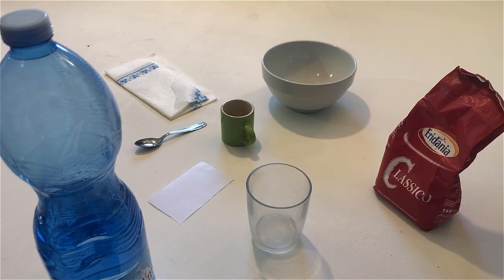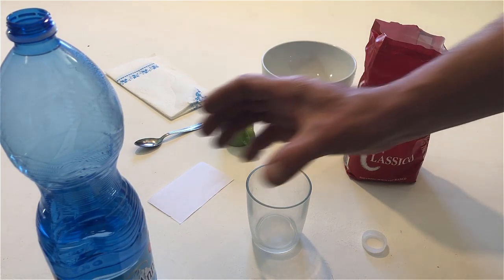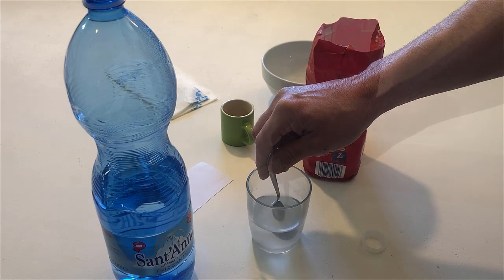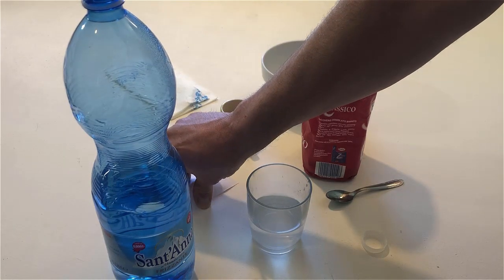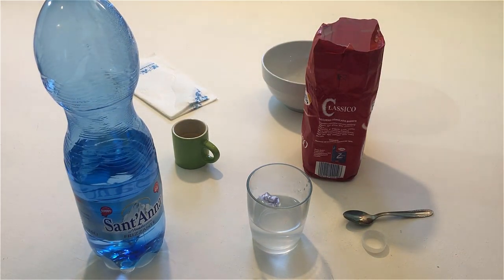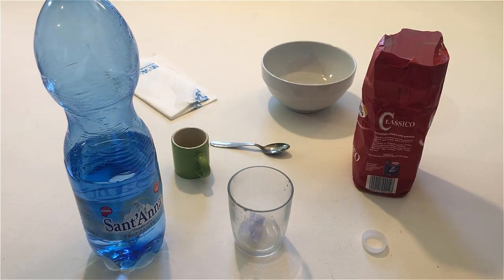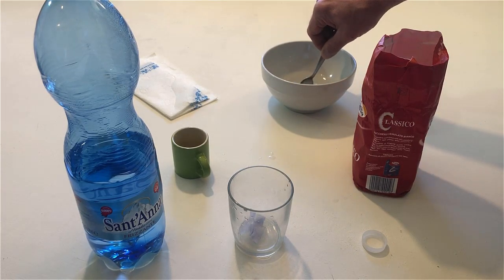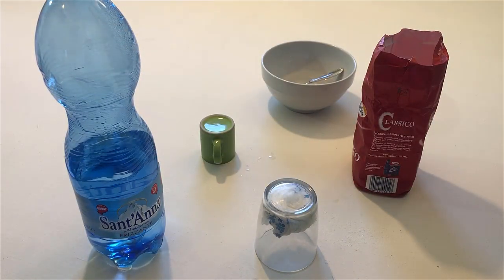🟢English is easy with 𝘽𝙧𝙖𝙞𝙣𝘽𝙤𝙭! Learn English fast! Start here. Course Ⓐ Level 🅰1